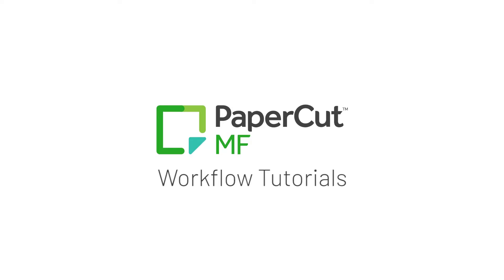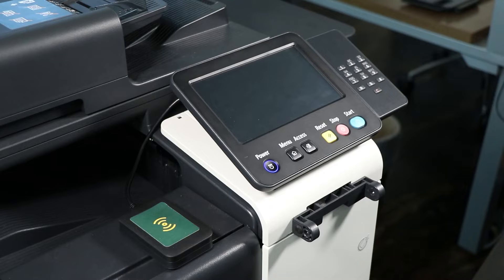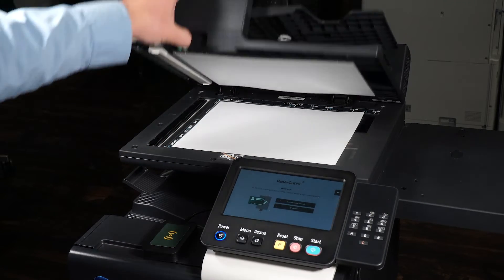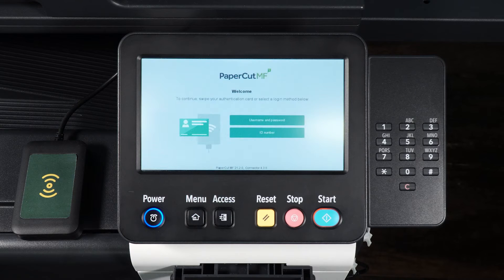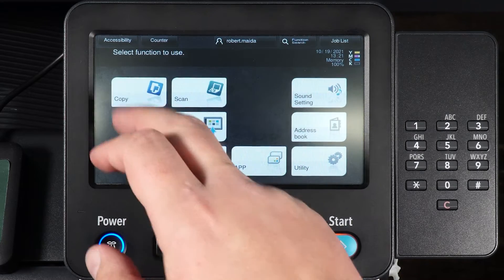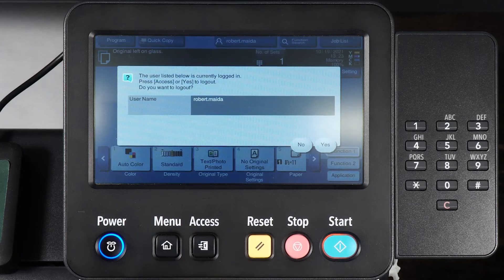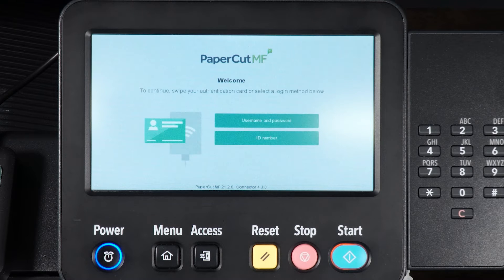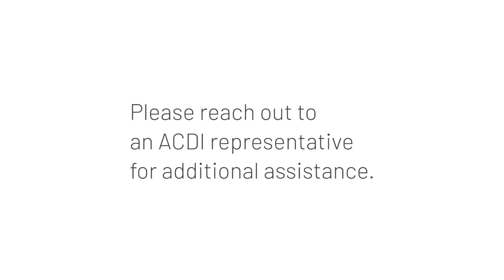Copying Workflow | ACDI PaperCut MF Workflow Tutorials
This video from our PaprCut MF Workflow Tutorial series outlines the copying workflow on a PaperCut MF enabled device.